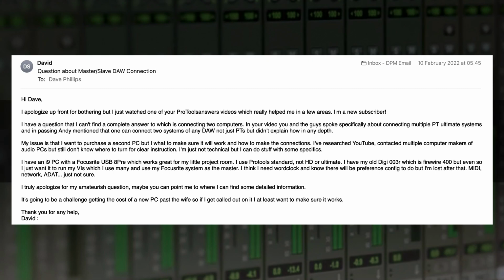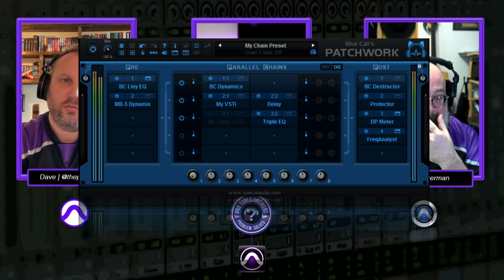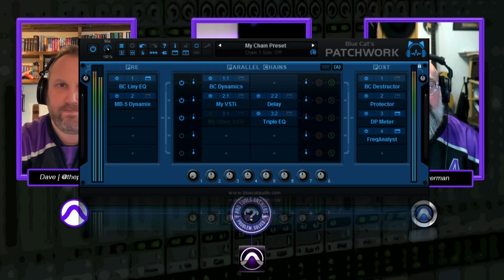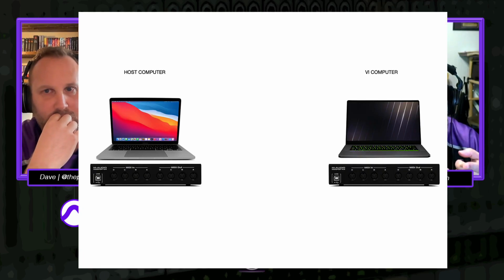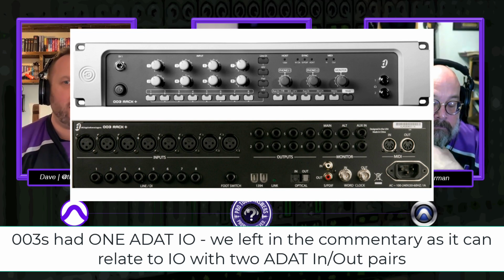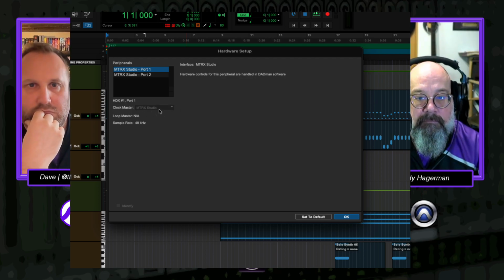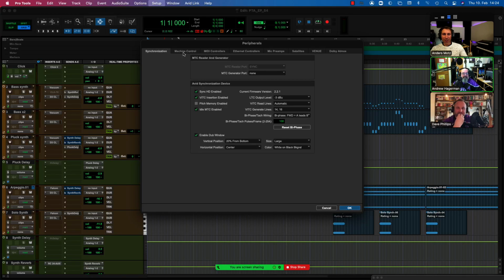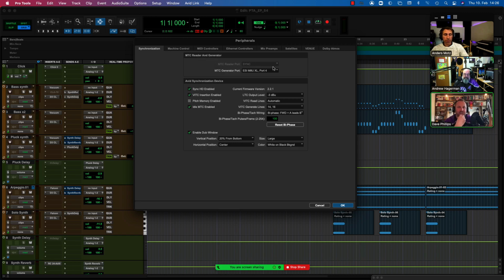Pro Tools Answers #54 | Syncing Multiple Pro Tools Systems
An email from one of our channel subscribers caught the attention of the PTA in this week's episode. In a question sparked by a previous episode's discussion on syncing two Pro Tools systems (many thanks Don!), David asks how we can use a separate PC to host Virtual Instruments. It's not too complicated when you think about the signals involved but the PTA talk through the complexities of it.

And, to paraphrase the famous mathematician Ian Malcolm - just because we *can* do a thing, should we stop to consider whether we *should* do the thing!

The PTA get into it.

Pro Tools Answers takes the time to instruct users on the vast capabilities of this deep and nuanced app, led by 3 certified Pro Tools Experts and Certified Instructors for Avid. Pro Tools Answers isn't a channel for quick and simple 'how to's' for clicks - it's a channel that gets deep into Pro Tools Expert territory.

Everything discussed in our episodes are techniques and features taught across Avid's 100, 200 and 300 level Post and Music curriculum - and we give it all to you!!!

Table of Contents:

00:41 - This week's question
02:54 - Music gear vs Wives!
06:31 - Bluecat Patchwork
12:36 - Connecting two computers with interfaces
15:07 - Using ADAT to send the audio
19:34 - Making sure the clocks are sync''d
26:41 - MIDI Time Code - MTC
32:25 - MTC Resolution
36:24 - If you get this far, you're our kinda Pro Tools enthusiast!